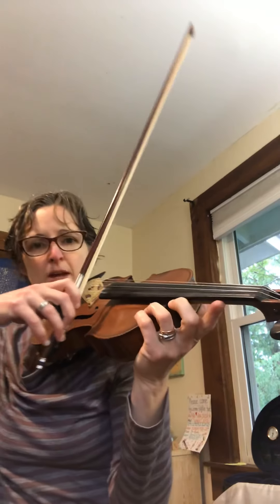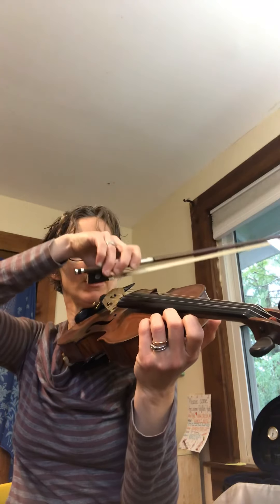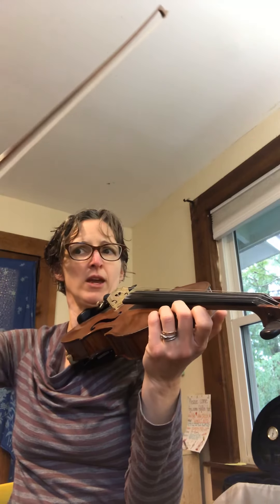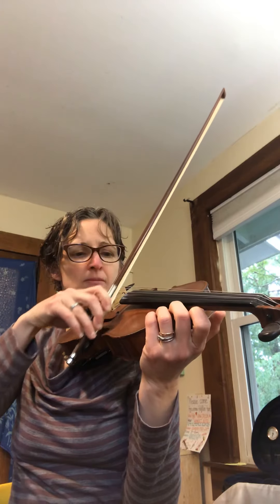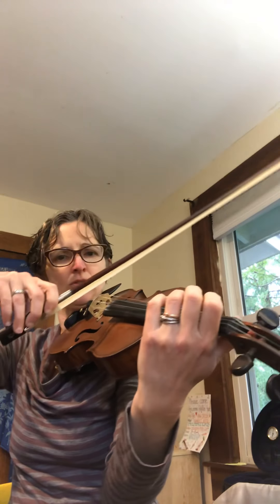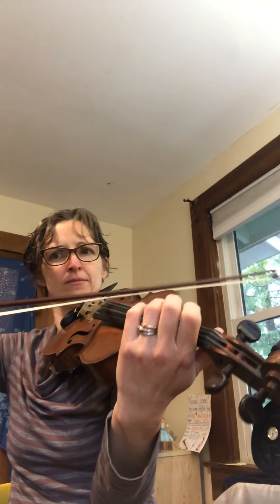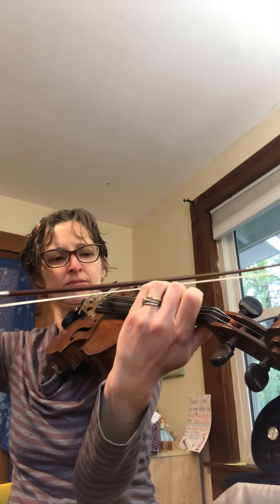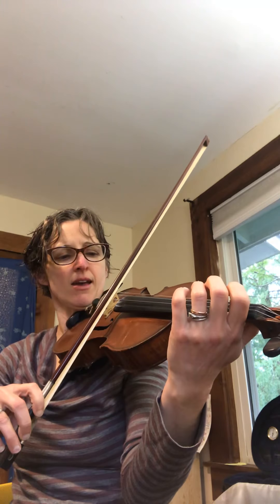March 23, 2020